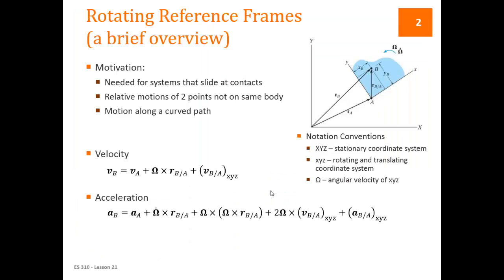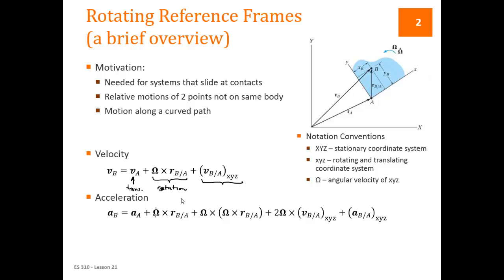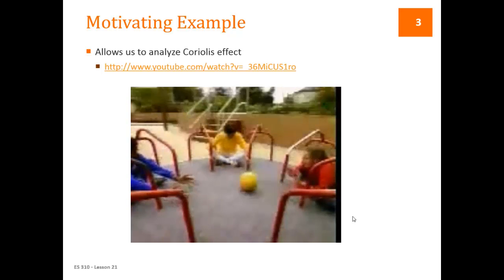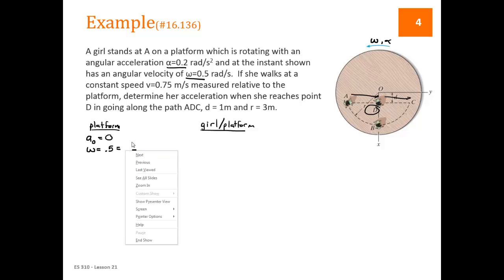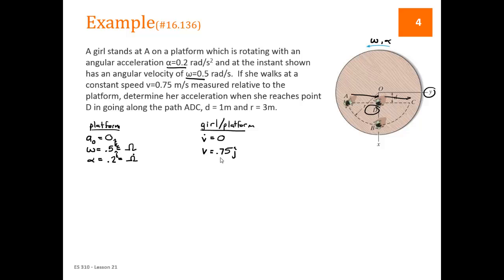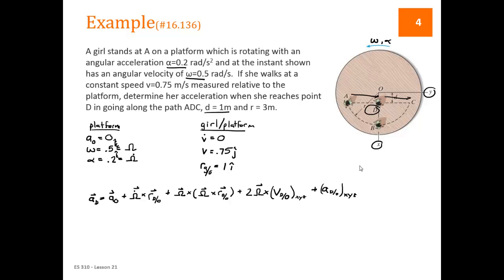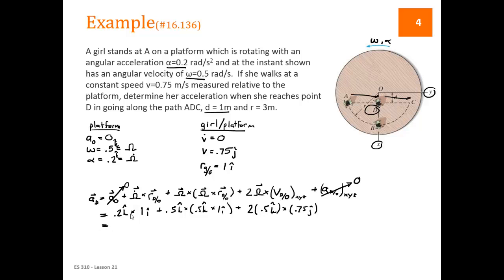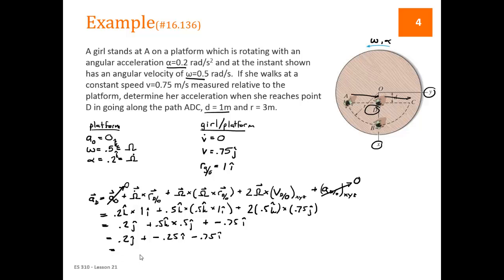L21 - Dynamics - Relative Velocity & Acceleration for Rotating reference frames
L21 - ES 310- Relative Velocity & Acceleration for Rotating reference frames